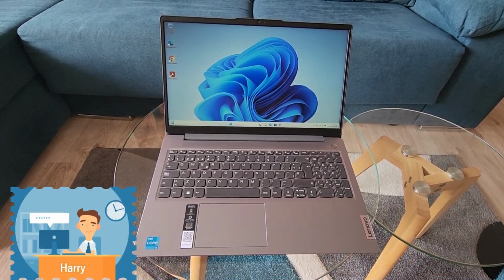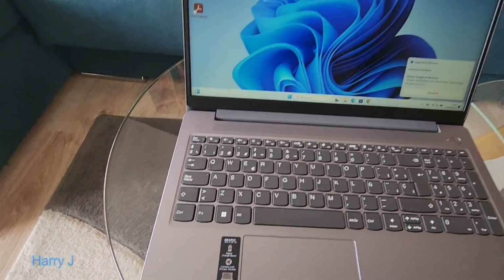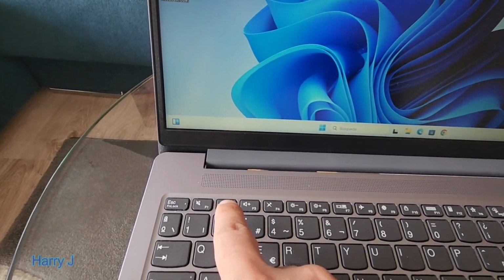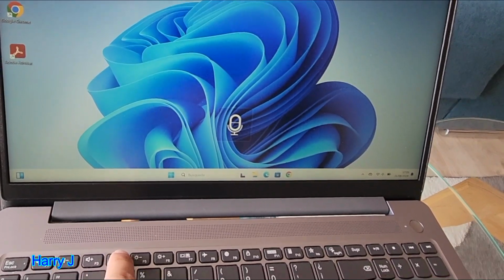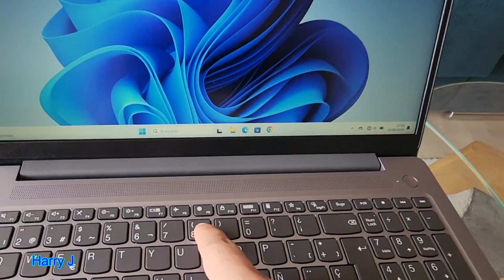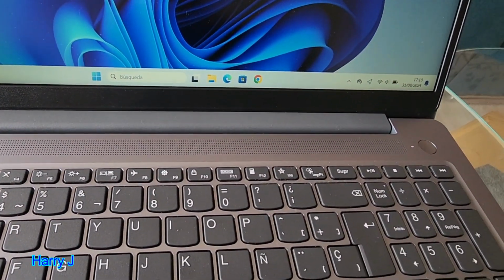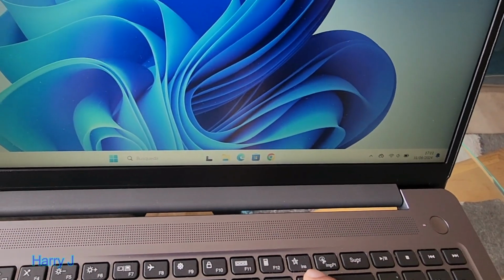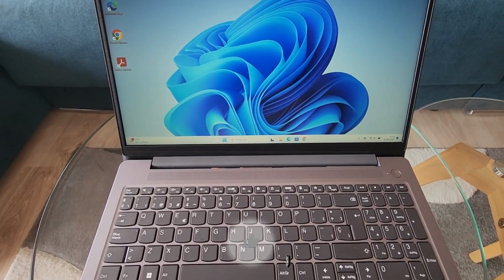lenovo ideapad slim 3 Function Keys F1 to F12 Complete Overview and Functions